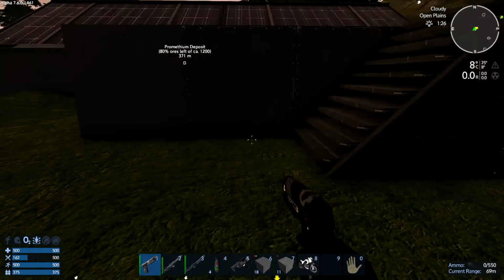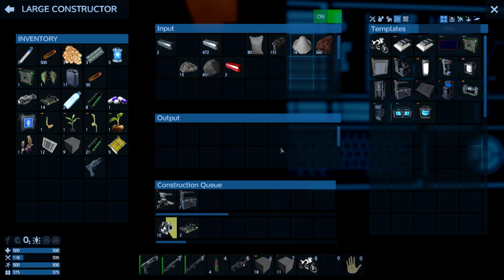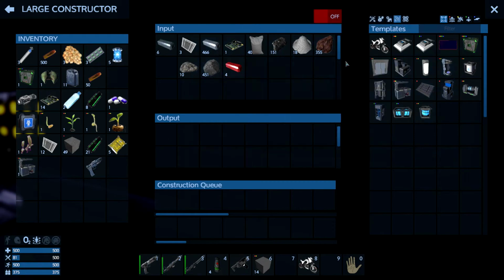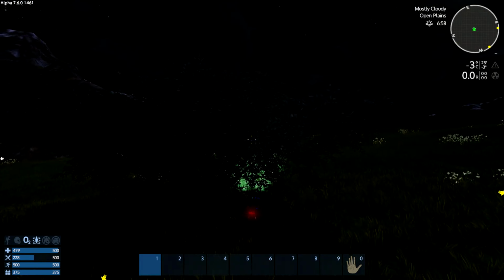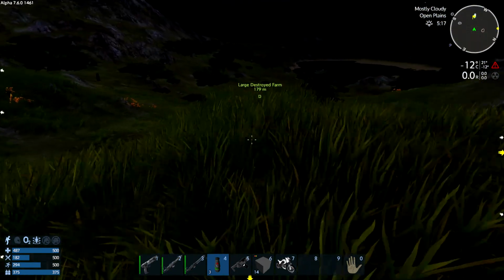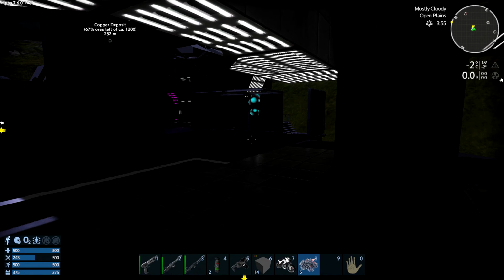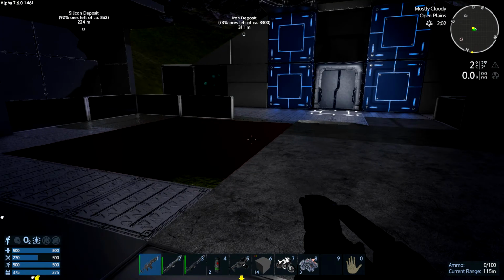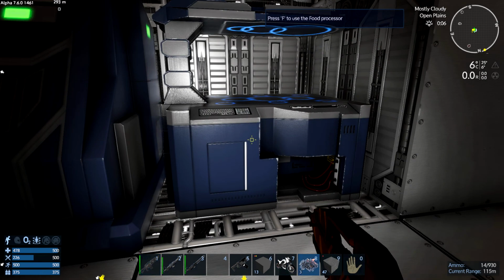[3] Alien Encounter - Empyrion Galactic Survival Alpha 7.6.0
We crash land on a lush planet and attempt to survive and make it back into space!

Thank you to Eleon Studios for the Steam key for this game!